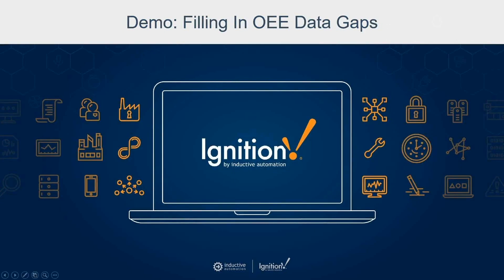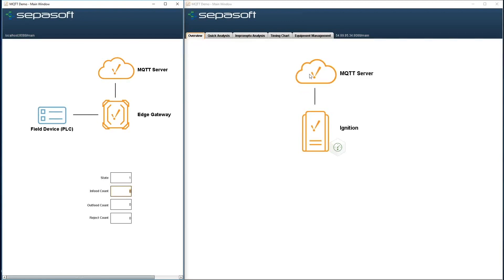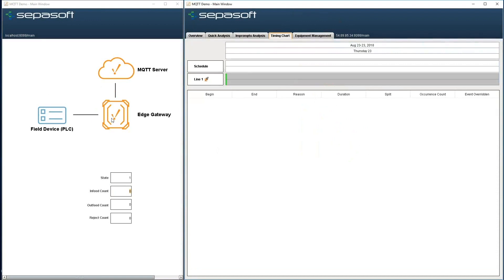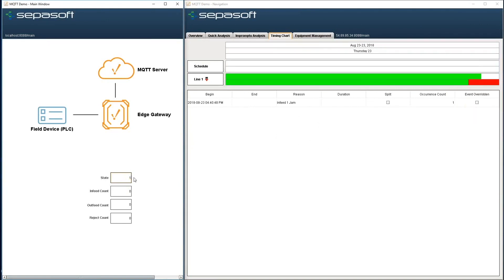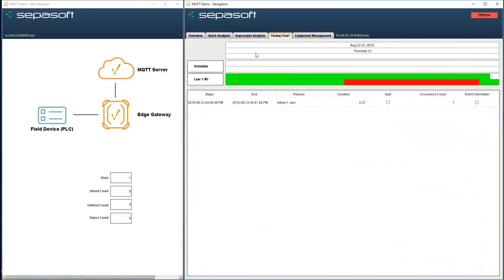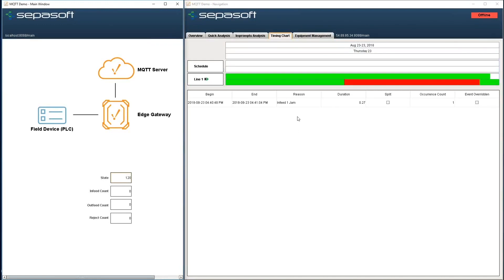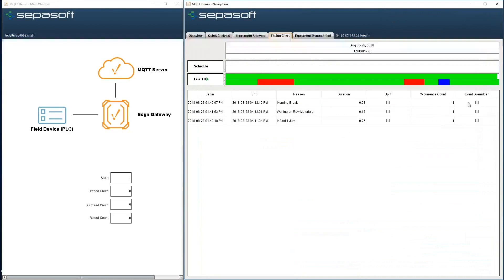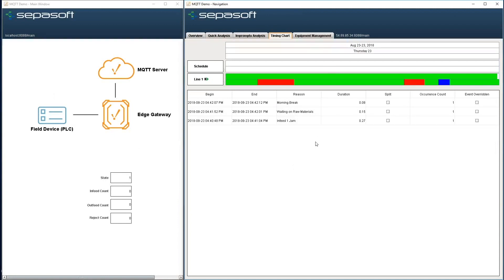Ignition Demo: Filling in OEE Data Gaps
Tom Hechtman from Sepasoft uses Ignition, the Sepasoft OEE Downtime Module, and Cirrus Link MQTT Modules to fill in OEE data gaps caused by lost connections.

This is a clip from the webinar “Practical IIoT Solutions for Manufacturing”; see the recording and transcript